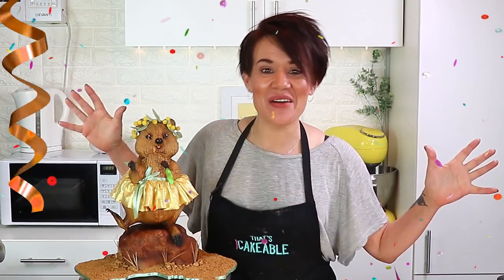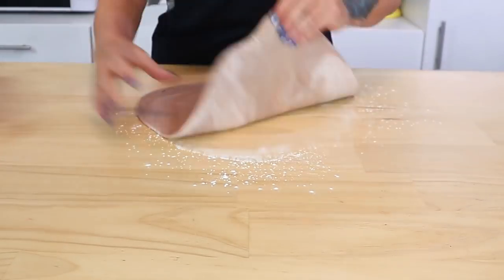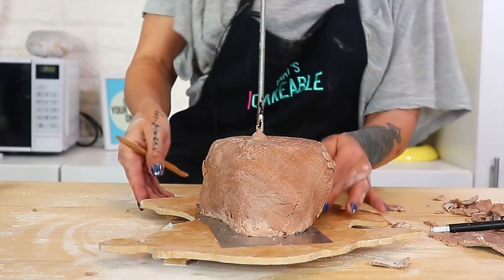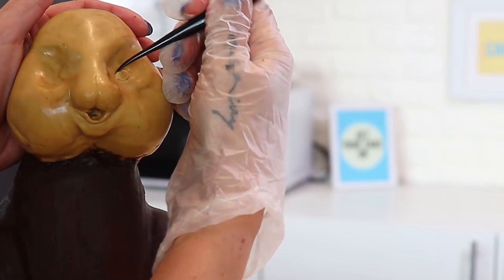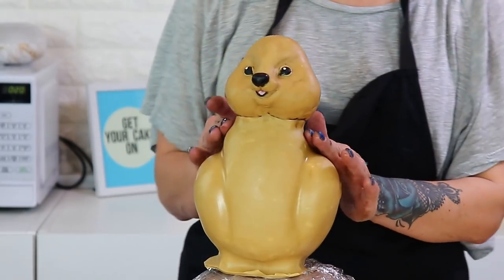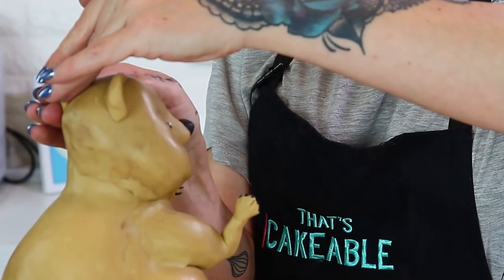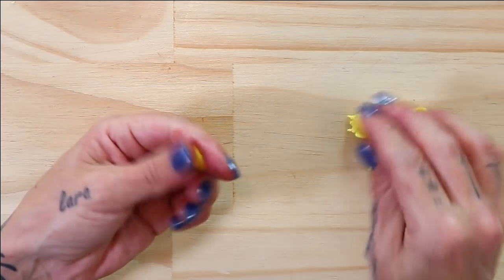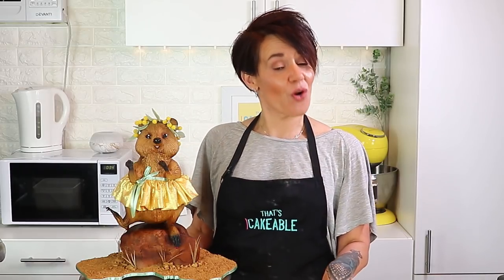QUOKKA CAKE - PRISCILLA QUEEN (QUOK) OF THE DESERT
The happiest animal in the world has to be the quokka! Learn how to create this adorable sculpted cake that is also a play on words. Anyone that has seen the classic Aussie film, The adventures of Priscilla Queen of the Desert, would know that  iconic line ' A cock, in a frock, on a rock." Well, to amp up the Australia day feel of this cake, not only did I make an Aussie animal but I made a 'Quok, in a frock, on a rock."  It was a whole lot of fun and I hope you enjoy watching it as much as I enjoyed creating it! HAPPY AUSTRALIA DAY!